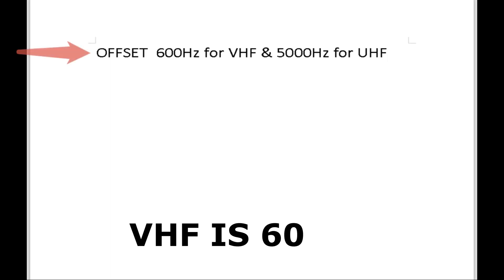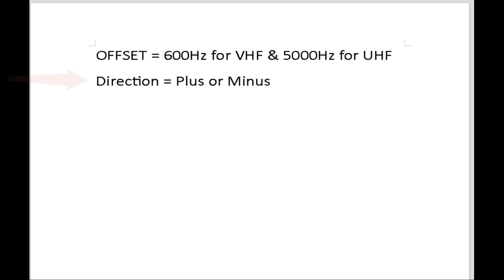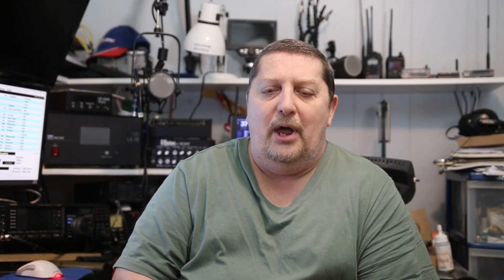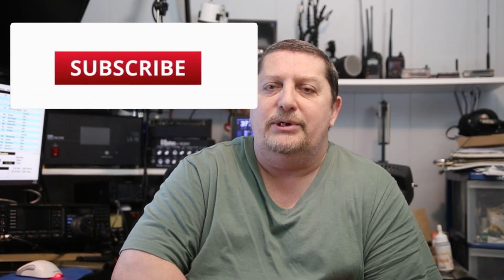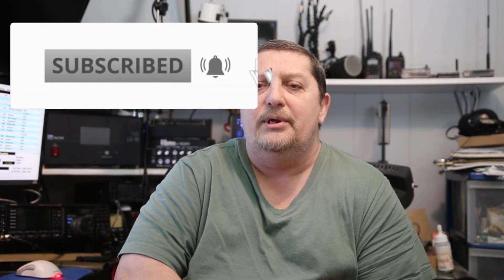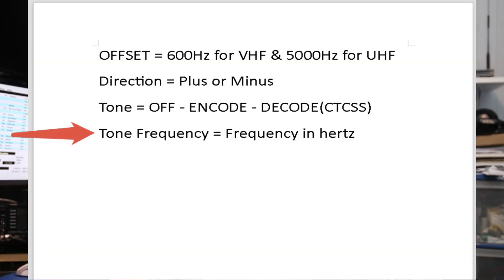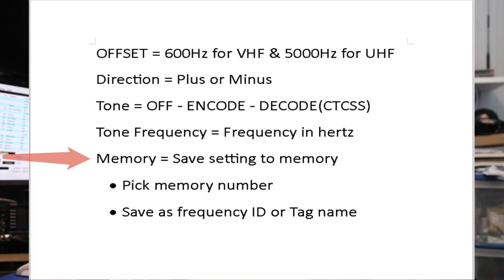5 STEPS TO PROGRAM A REPEATER FREQUENCY / PROGRAM A REPEATER FREQUENCY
The 5 steps to program a repeater are covered in this video. Follow the steps, and use your radio manual to be talking in minutes. Programming a repeater is so simple after you know the steps and how to complete them.

You will be able to do it using this video, and after 5 to 10 programmed frequencies it will start to become easy.  The steps will be saved in your memory, and all you will need is the manual to a new radio when programming.

You have the choice to get the programming software, And I do for radios that require it. Fortunately, most major brands do not require it. Radios like the FT3D, FT5D, and FT70 are easy to program by hand. The good thing is the range is short in an HT so programming more then 5 local repeaters is rare.

My gear
Camera Canon
Rode Camera Microphone
Rotating Table
Green Screen